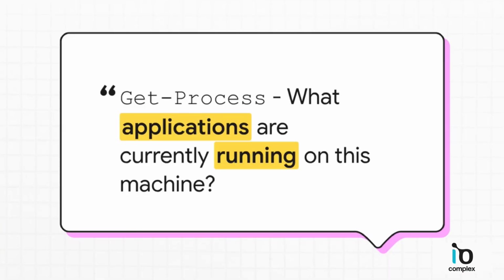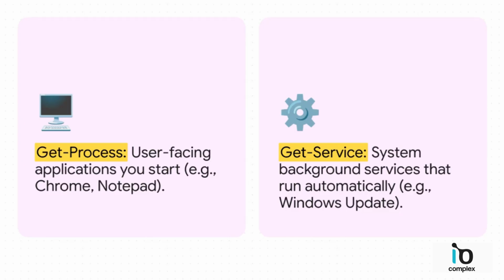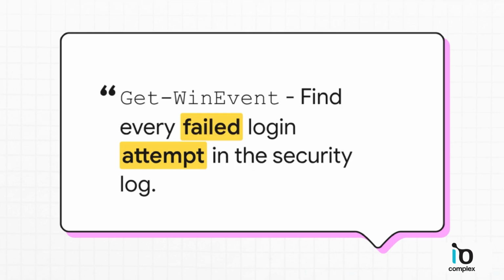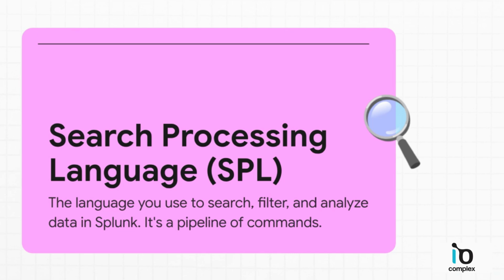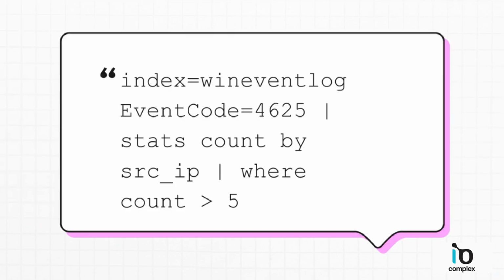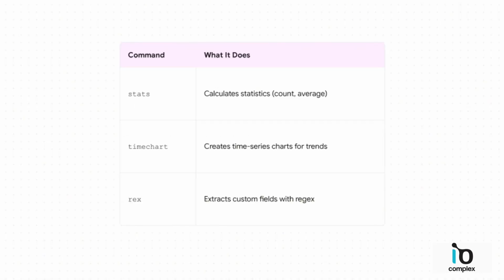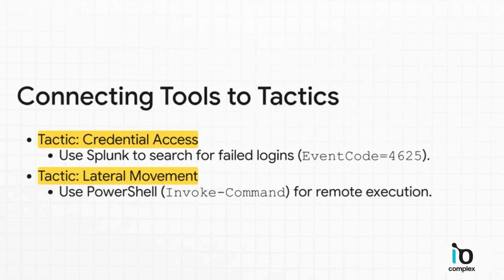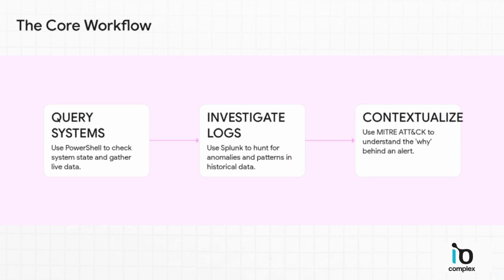SOC Analyst Survival Guide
Interview preparation materials for IT support and cybersecurity roles, focusing heavily on Splunk, PowerShell, and Python scripting. They include example interview questions and refined answers covering topics like log analysis, incident response workflows, automation, and database interaction. The sources also detail Splunk components (forwarders, indexers, search heads) and key configuration files, explain Splunk Query Language (SPL) commands, and compare security orchestration automation and response (SOAR) platforms like Splunk SOAR and Cortex XSOAR. Additionally, they touch upon cybersecurity frameworks like ISO 27001 and NIST, providing a comprehensive overview of skills and knowledge pertinent to a Security Operations Center (SOC) environment.